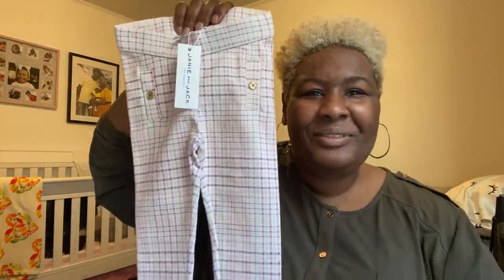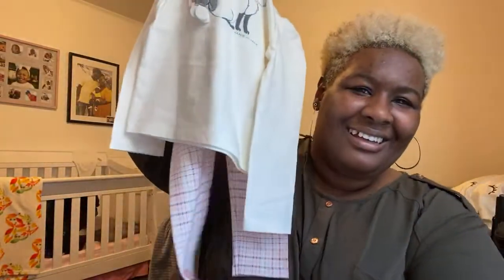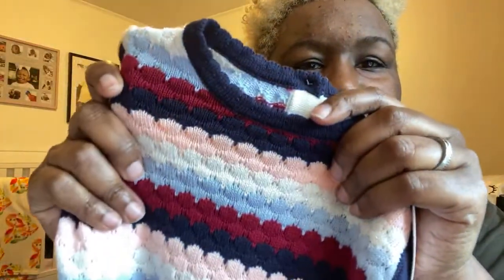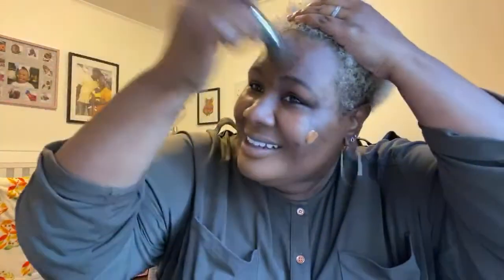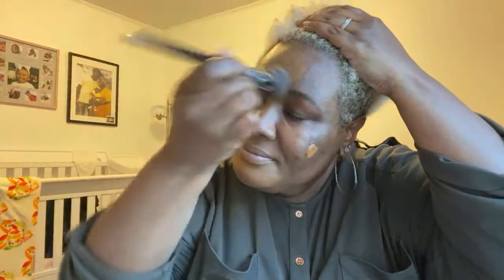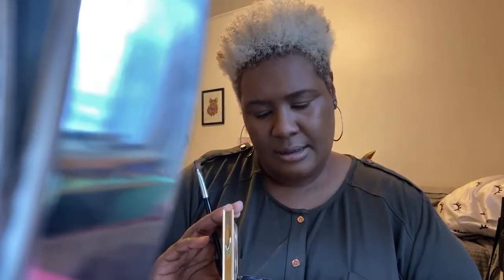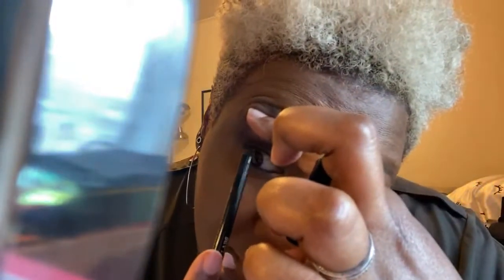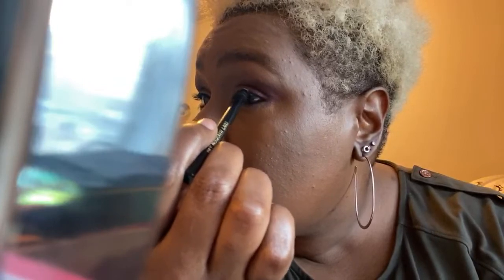SHOPPING HAUL & GRWM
Happy Sunday, Jeahbaes! I just got back from Boston and shopping at the Prudential Center. I’m going to share my purchases with you and then we can get some make up poppin’! MORE INFO BELOW